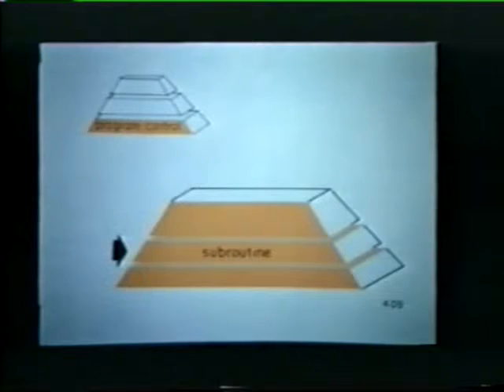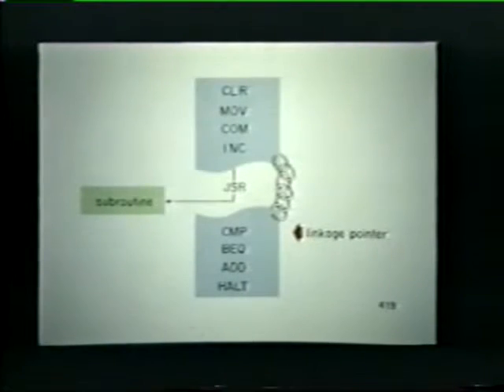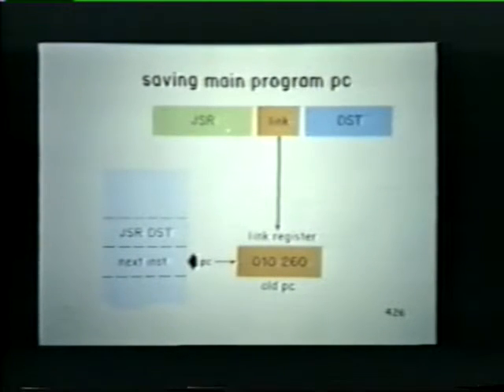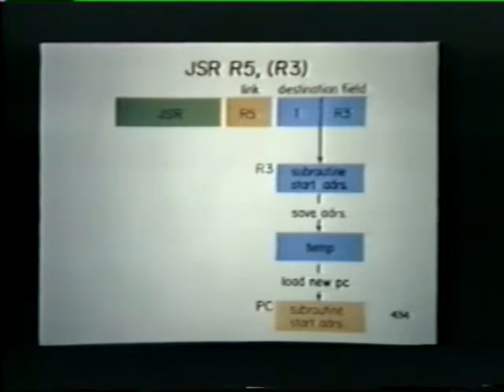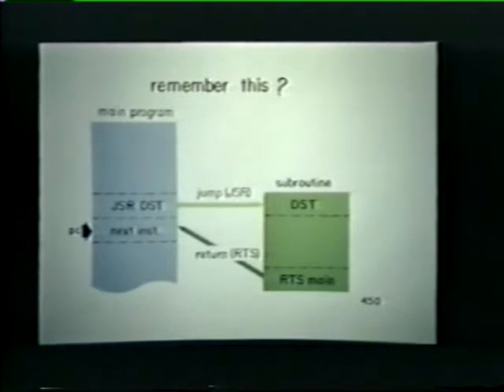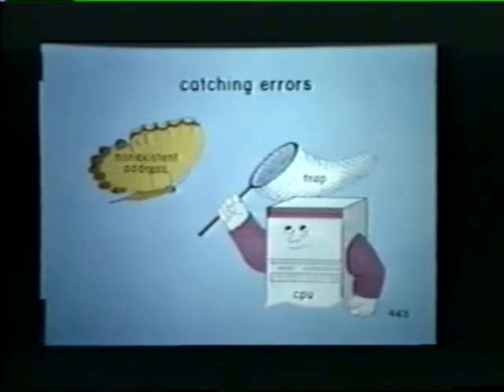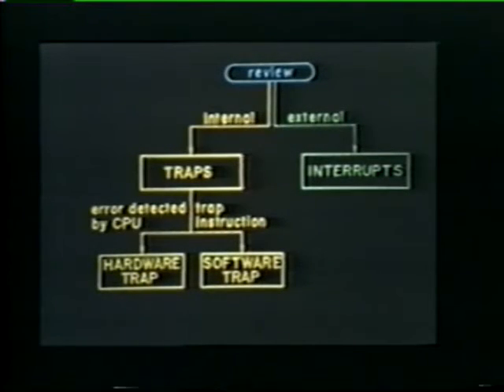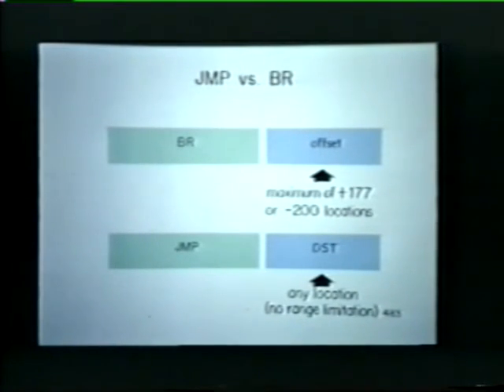Tape 20 - Instruction Set part H